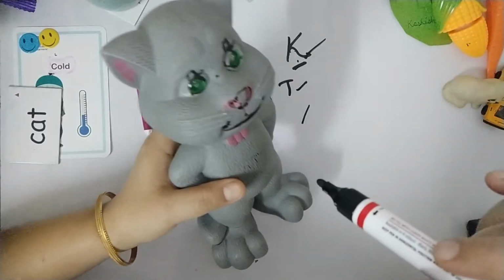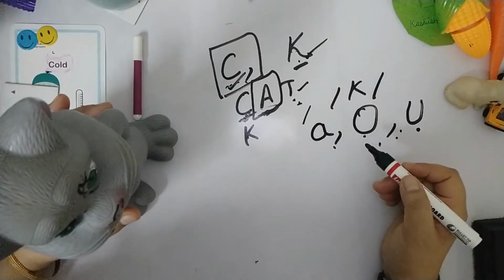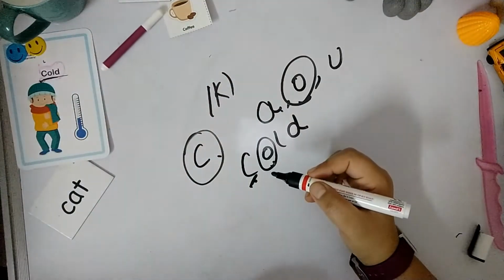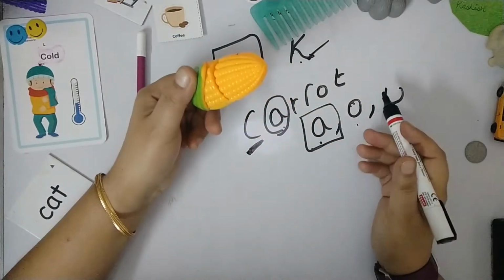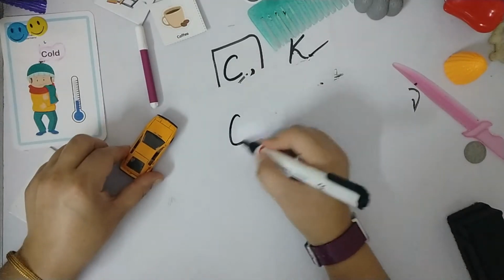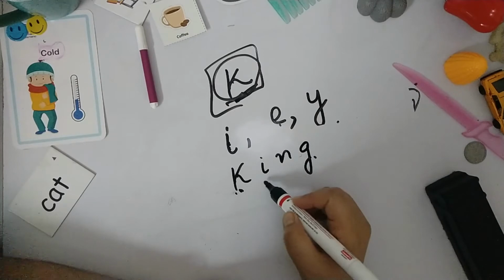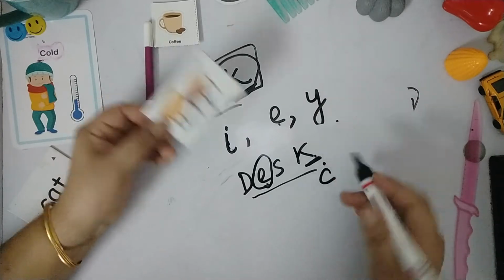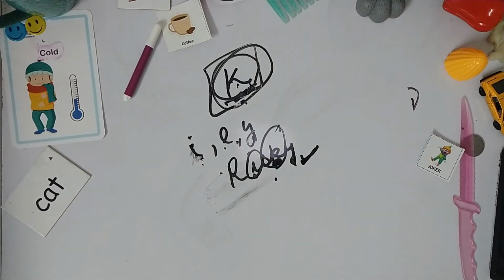C or K Spelling Rule|When to use C or K|Spelling Rules|Phonics sound|Phonic rule|Spelling Strategies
Hello everyone,

In this video i will show you when to use C or K in different
words with the help of TOYS and games in fun oriented way, because both the letters C and K has same sound /k/.

This can be done easily by following Phonics sound with the help of Phonic rules.

After watching this you will have complete understanding about
how to teach preschoolers/KG/Grade1 kids,where to use C or K in various spellings.

Queries Solved:

1)When to use C or K ?
2)C & K rules in phonics?
3)C or K spelling rule?
4)Where to use C or K in spellings?
5)Where to use C or K in words?
6)Difference between sound of C & K?
7)Phonics sounds of C & K?
8)How do we know when to use C or K?
9)Spelling strategies?
10)Should we use C or K?

Ending Consonants Blends

Consonants Blends

Days of week

Sunday Monday-Days of the week

Curated by:  Angels Learning Avenue